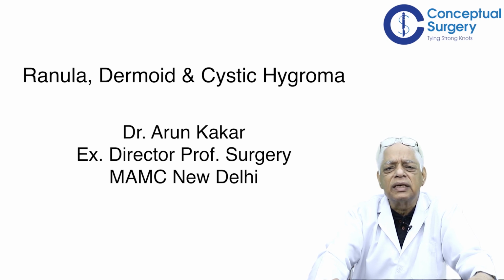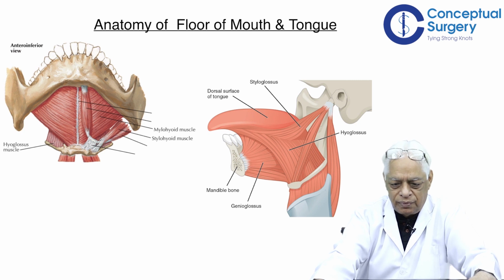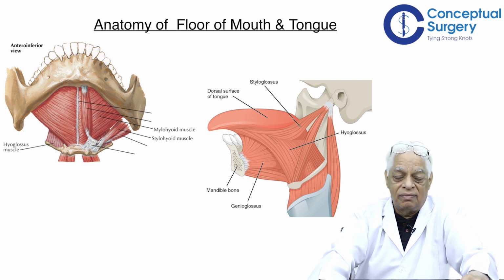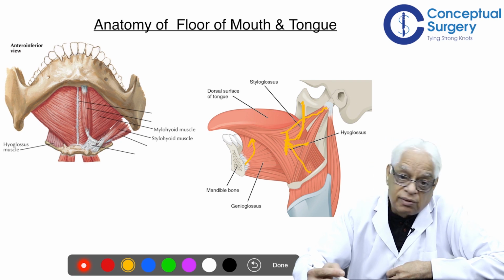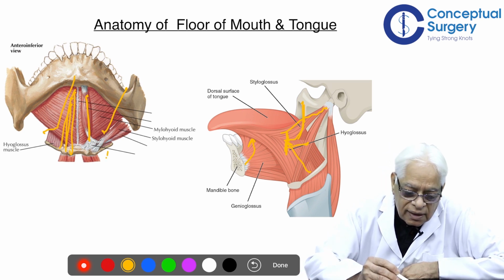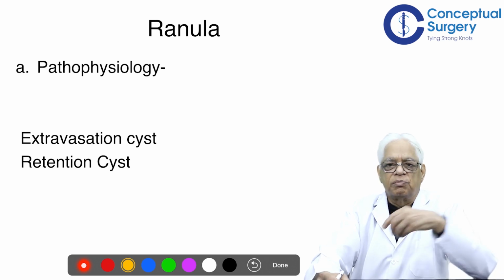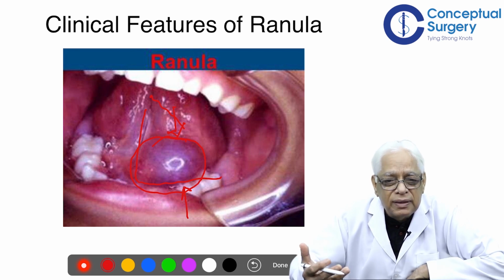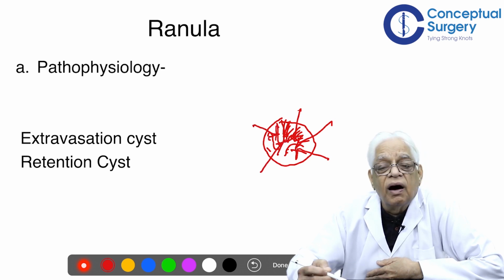Ranula, Dermoid & Cystic Hygroma Prof. Dr. Arun Kakar@conceptualsurgery3453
Watch this video by Prof. Dr. Arun Kakar on an important topic - Ranula, Dermoid & Cystic Hygroma

In this video he discusses about the Anatomy if Floor Mouth & Tongue, Ranula and shows  the Clinical Features of Ranula.

Download eConceptual App Here is the link for eConceptual App for